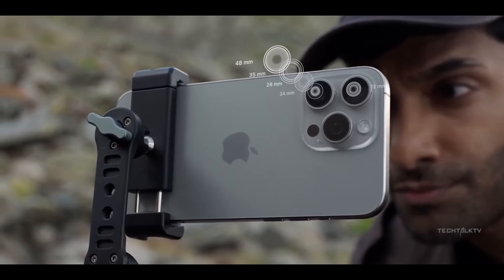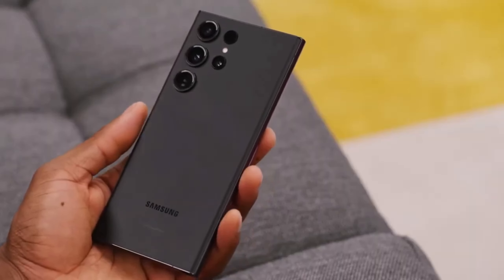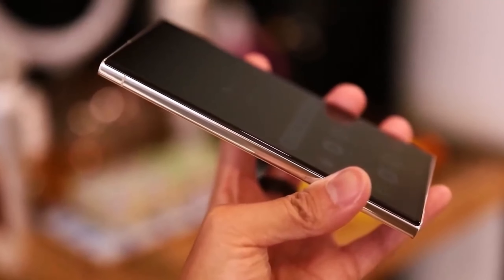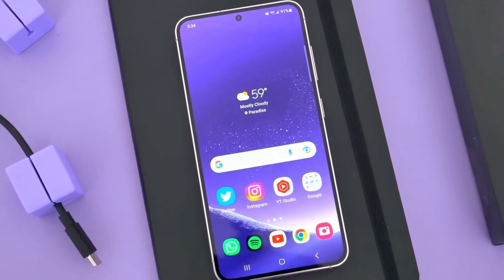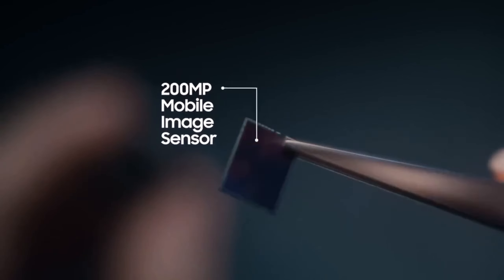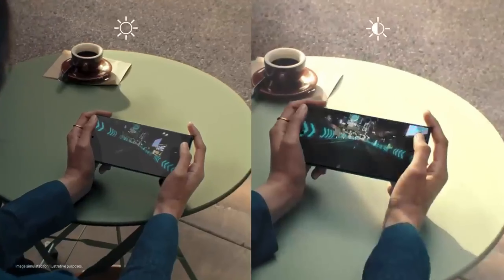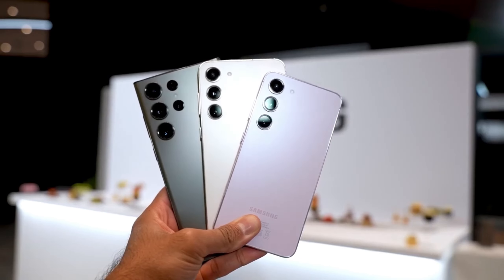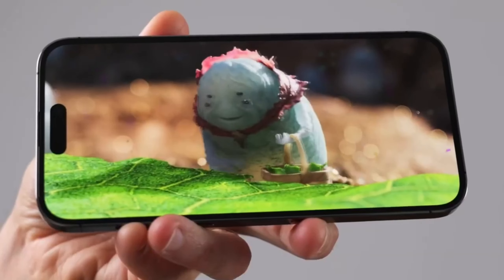Samsung Galaxy S24 Ultra - FIRST LOOK + EVERYTHING SO FAR !!